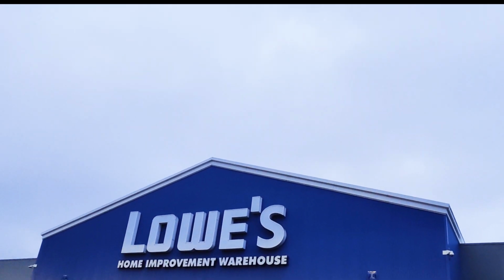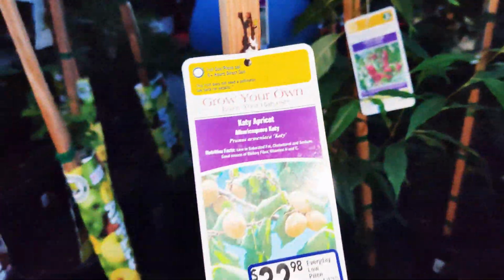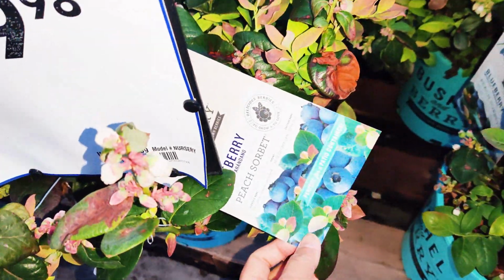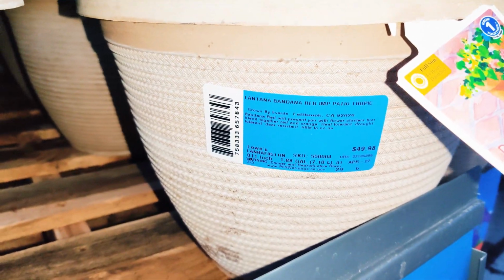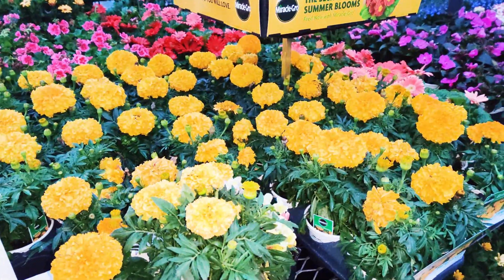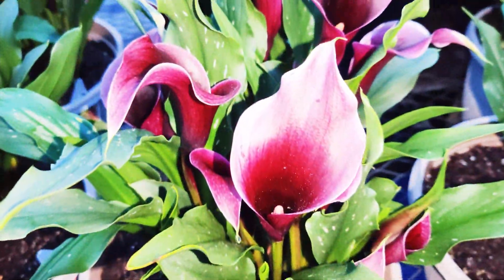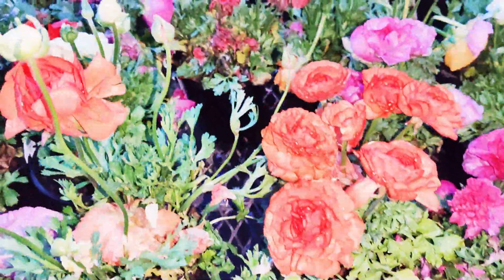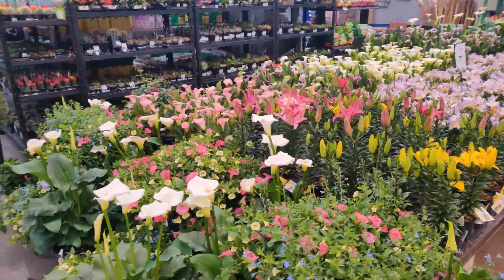Lowe's Fruit Trees and Flowers April 5 2022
Let's check out the variety of fruit trees available at Lowe's and what sorts of flowering plants we may add to our spring food forest or gardens.  I love spring.  It brings so much hope, inspiration, and life.  I love annual flowers as well as perennials, even if they only last for a season.  They bring beautiful colors and pollinators to our gardens.  Check this video out for what Lowe's has to offer currently.